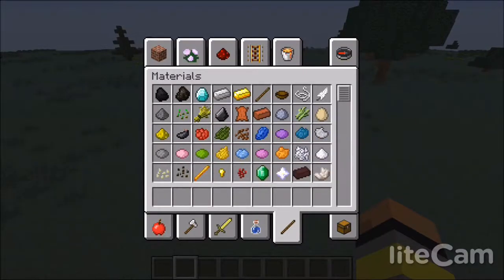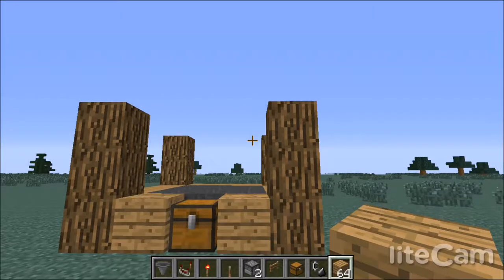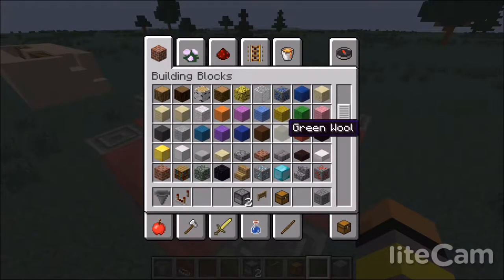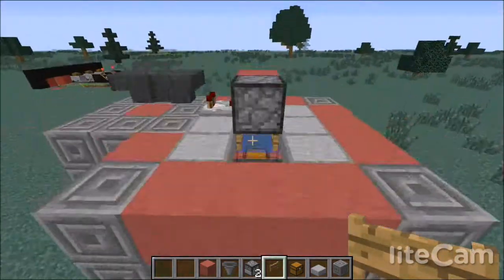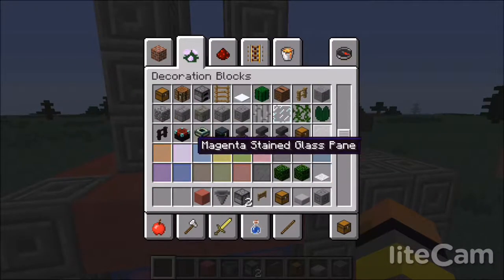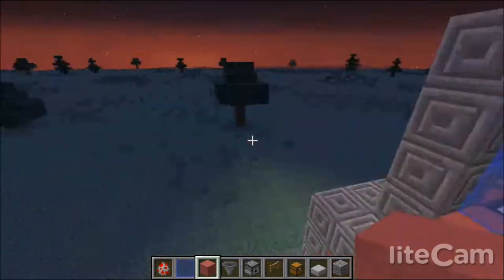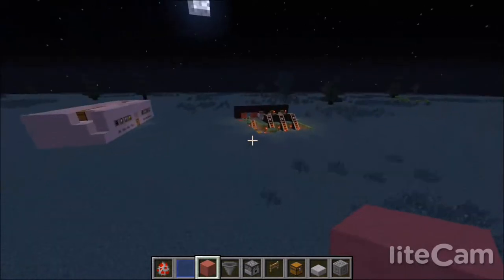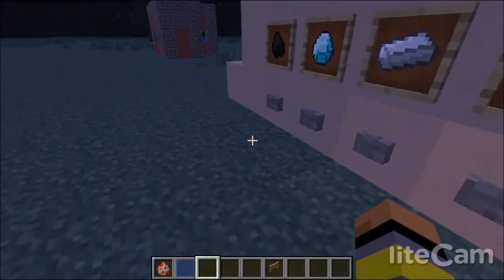Minecraft Semi-Auto Chicken Farm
Hey Awesome People! Hope you enjoyed this video and be sure to leave a like to show me you like these video and want more, Wow i feel like ASFJerome, but please do so and leave suggestions below!